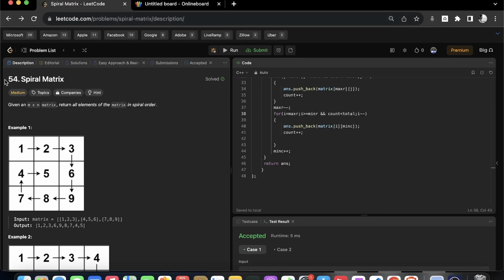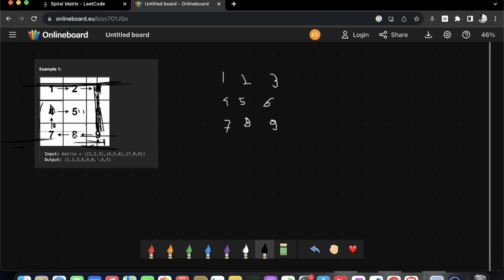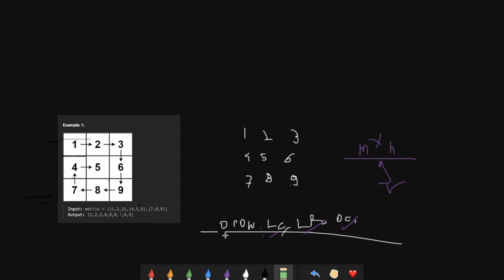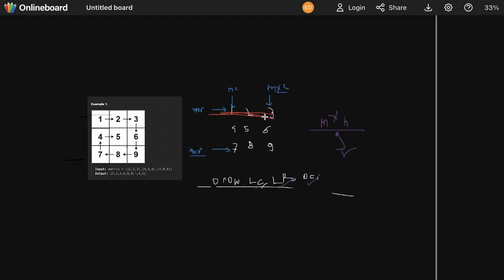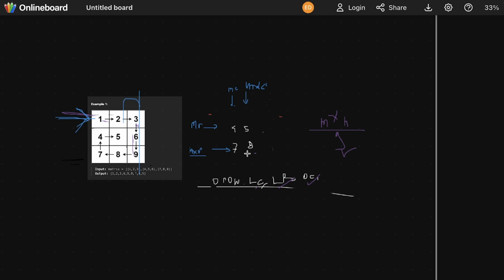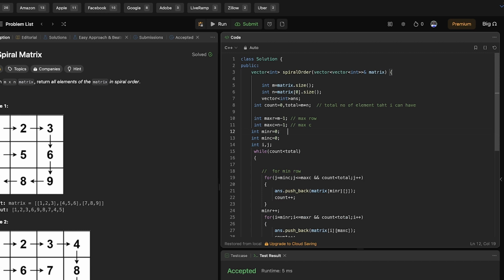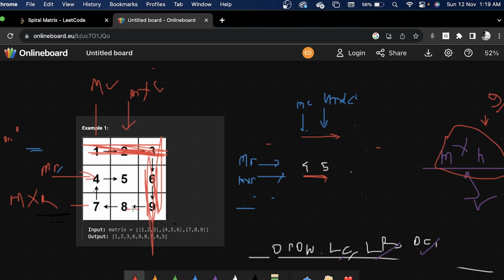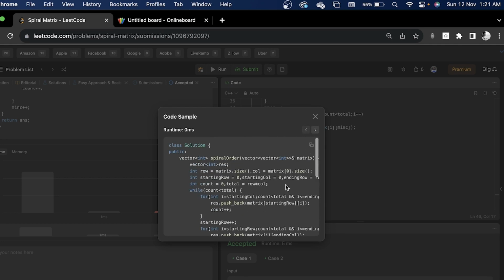l 24 821 54 spiral matrix